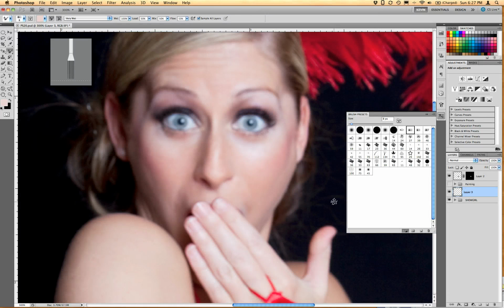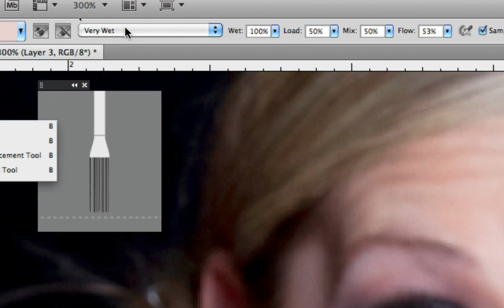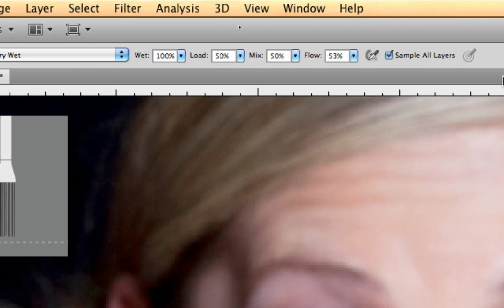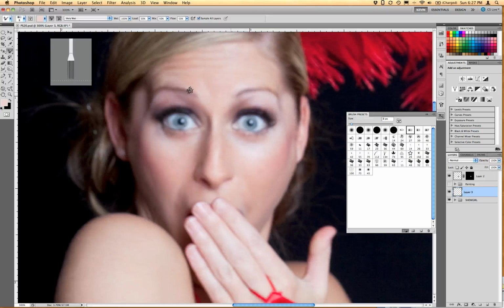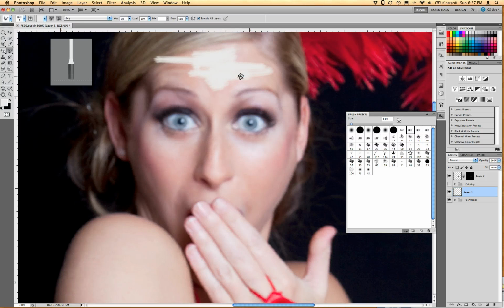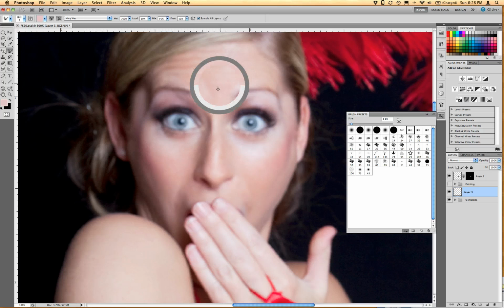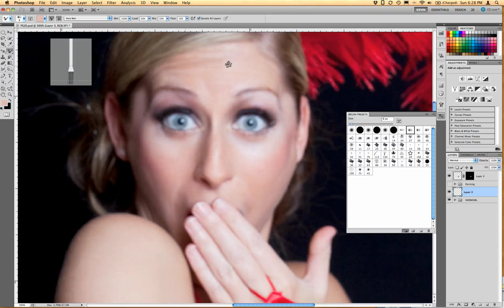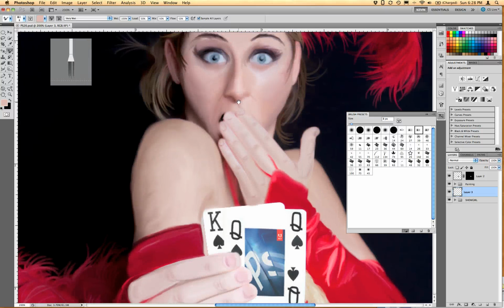Photoshop Mini Tip - Mixer Brush and New Brushes